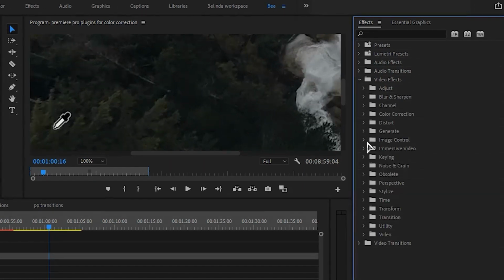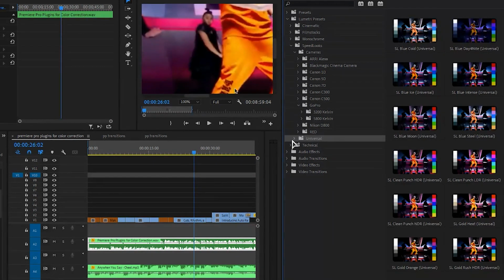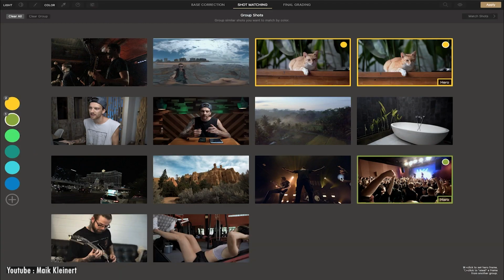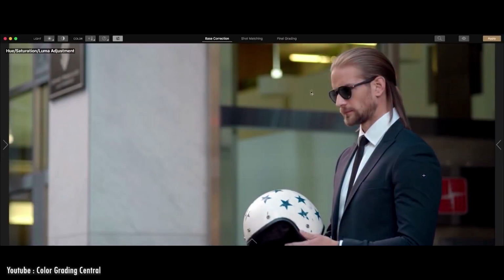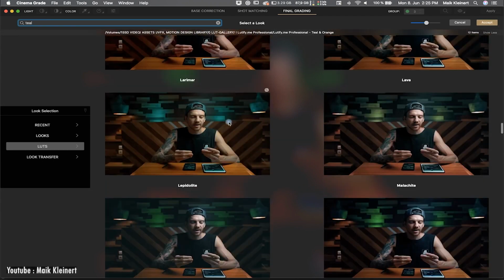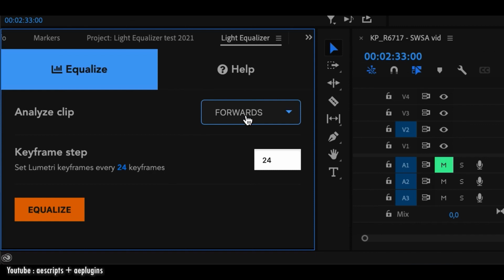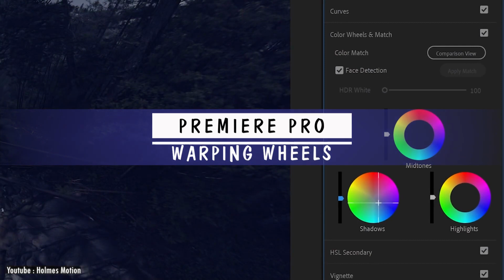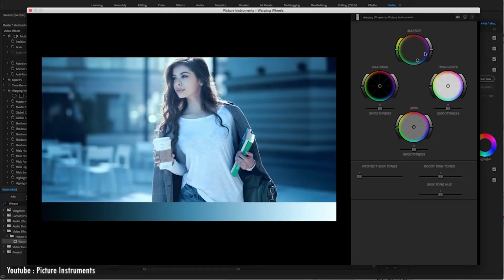Premiere Pro Plugins for Color Correction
There are a lot of things that define the quality and style of a film, but color is one of the main. In this video we'll discover plugins for color correction in Adobe Premiere Pro.